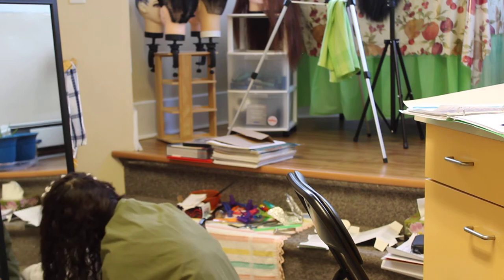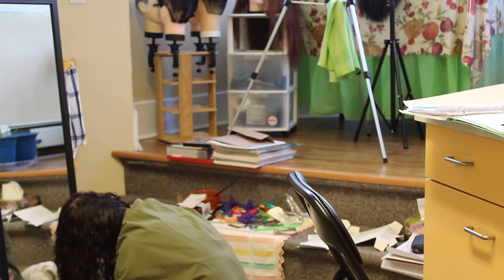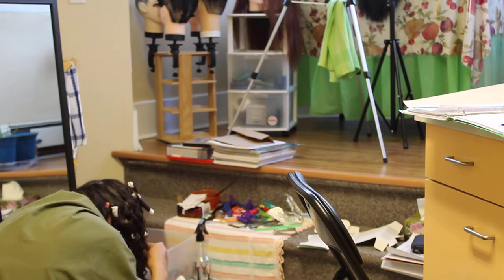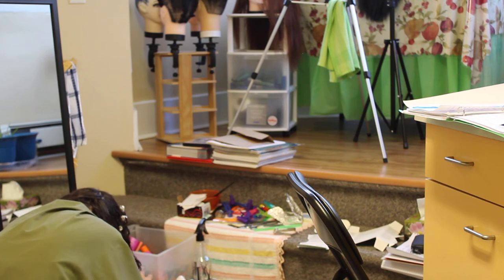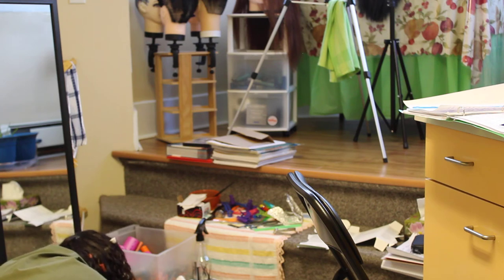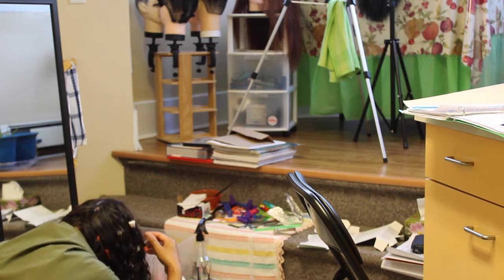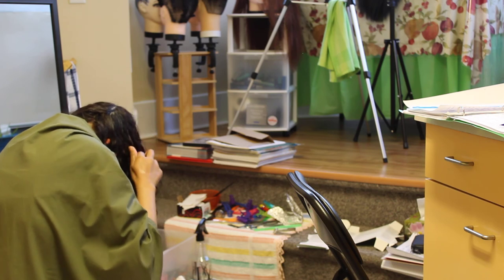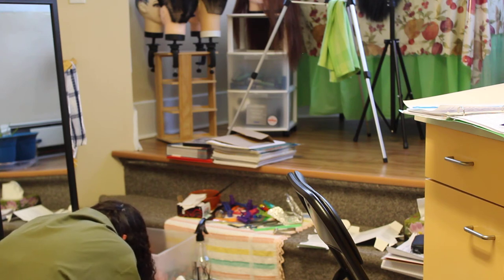My First Spiral Perm Wrap in September 2017 N2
Video No.2 For example, Formula have 10, 20, 30, and 40 volumes that mix with colour or bleach.  For example, lift (lighter colour) 1 level will use 10 volume, and lift 4 level will use 40 volume, but deposit (darker colour) will use only 10 volume.
My First Spiral Perm Wrap in September 2017. Perm xoắn ốc đầu tiên của tôi kết thúc vào tháng 9 năm 2017. เป็นครั้งแรกที่ฉันตัดผมด้วยตัวเอง สไตล์ Spiral perm wrap ในวันพุธ ที่ 20 กันยายน พ.ศ. 2560 我第一次在 2017 年 9 月換 Perm 愈演愈烈
Written by Apichya S P Matthies
Today is Wednesday 20th September 2017